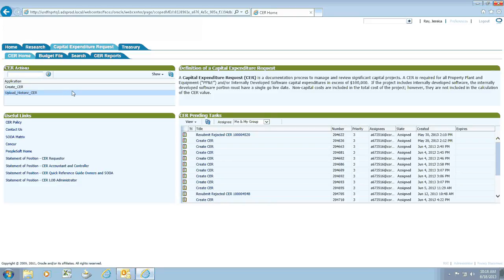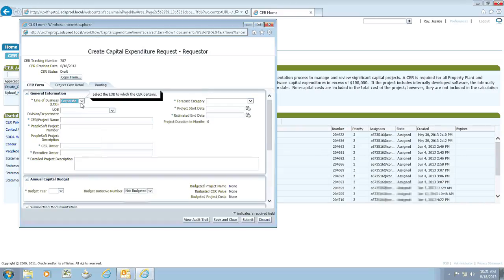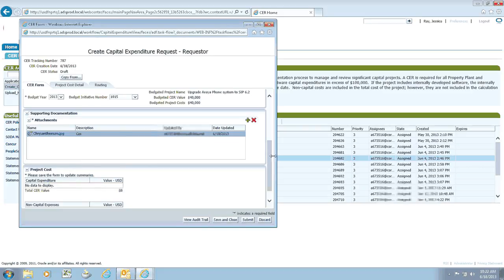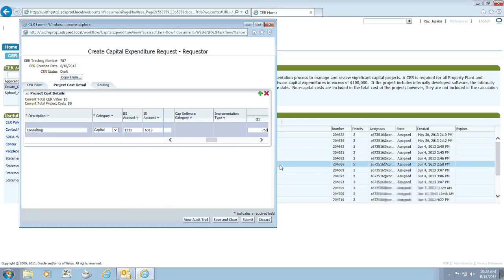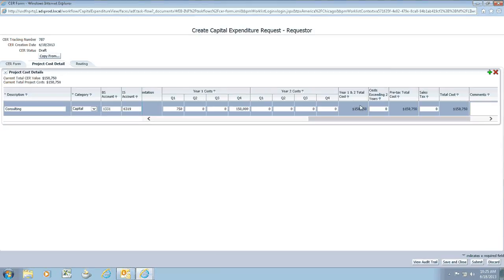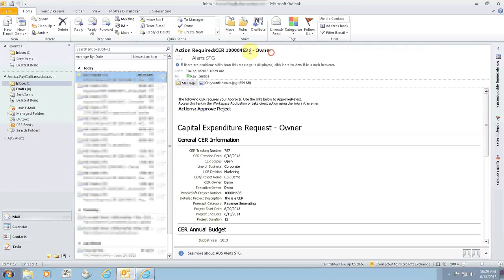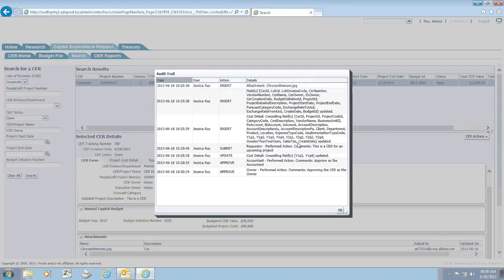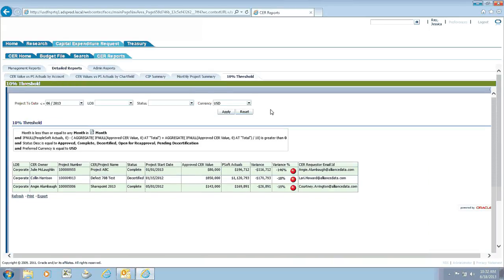Capital Expenditure Request Process Demo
AVIO helped to create a Capital Expenditure Request (CER) process for our client that enabled them to have better visibility into the financial health of their projects, ensured compliance with business policies, and allowed real time comparison between PeopleSoft actuals and the approved CER amounts.

In addition, by enabling access via both desktop and mobile devices, executives and managers had access to approve and reject a CER at from anywhere.